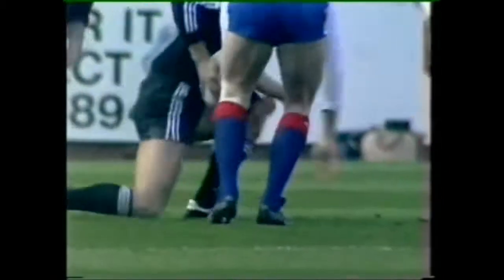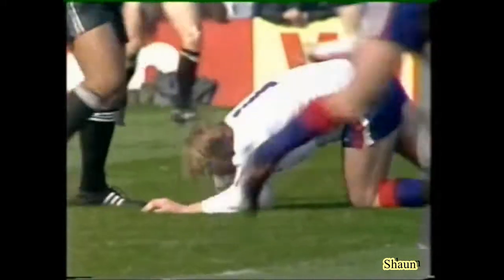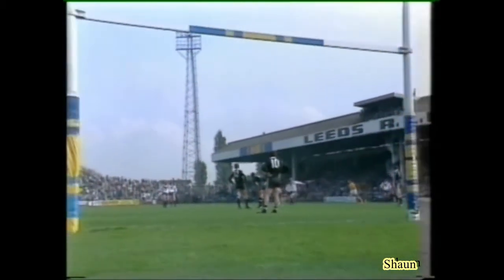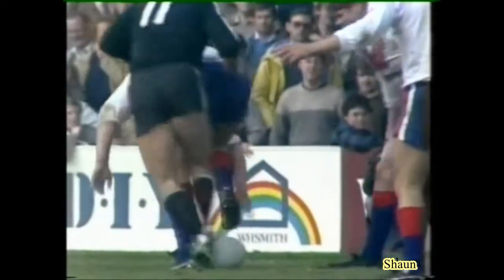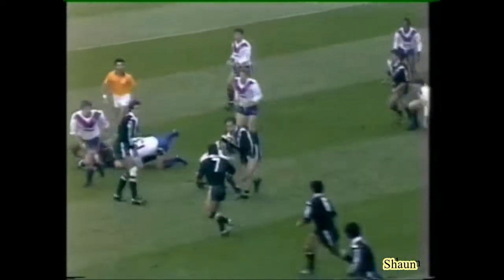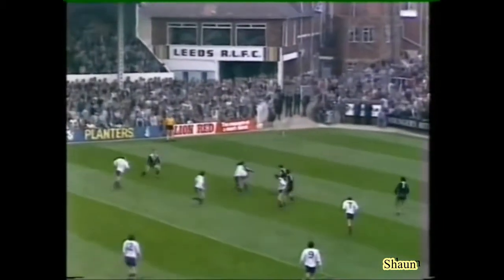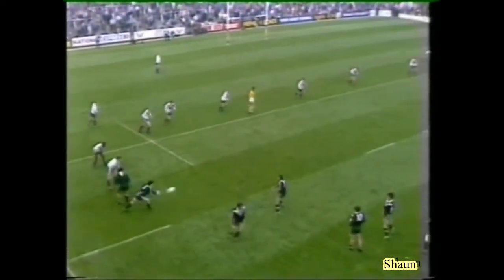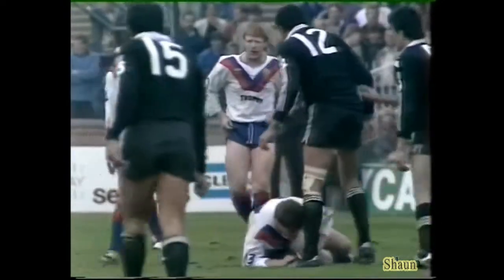1985 New Zealand Tour..1st Test..GB v New Zealand..